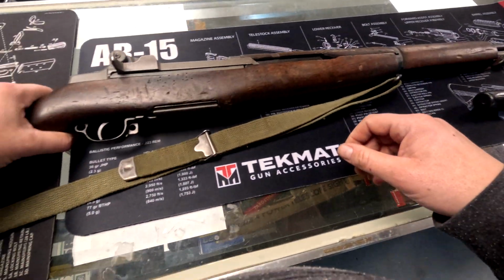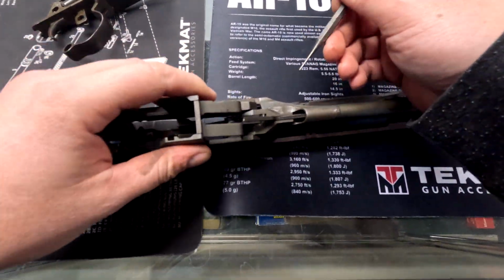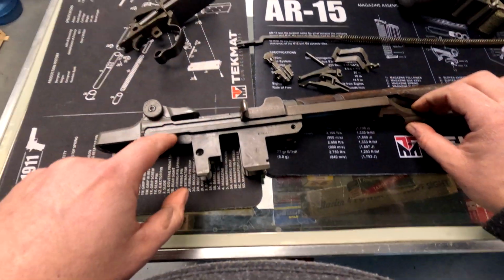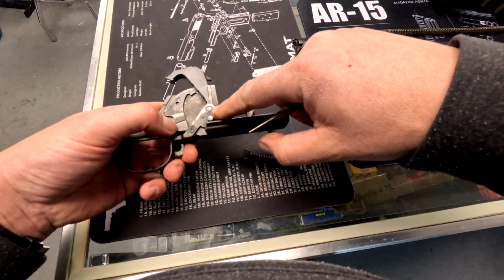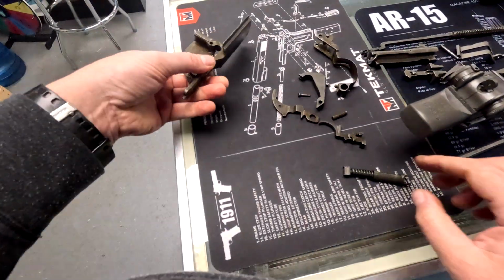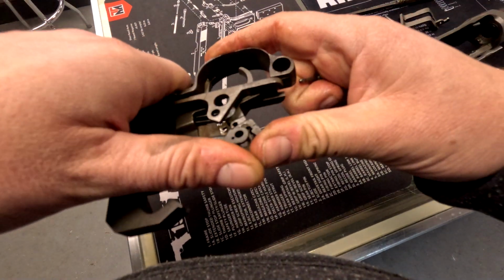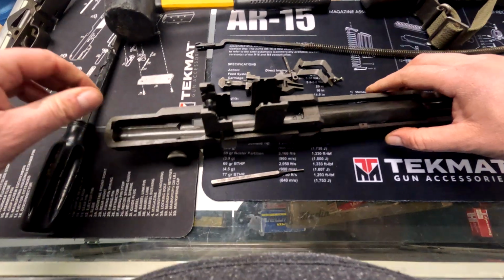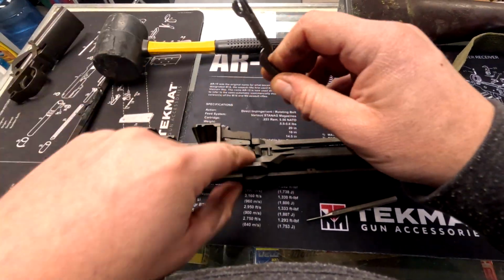M1 Garand Basic Disassembly/Assembly Part 1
This is a basic disassembly/Assembly video to get you down to everywhere you need to clean your precious Garand.
Sorry this is 2 parts somehow it got split into two files. Learning how to use the new GoPro.